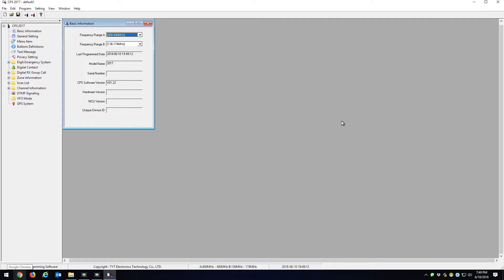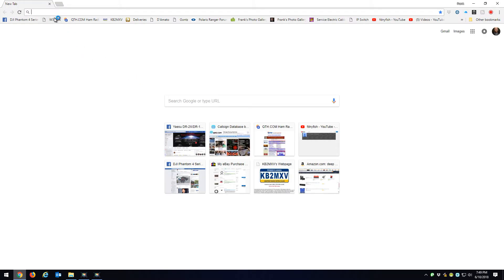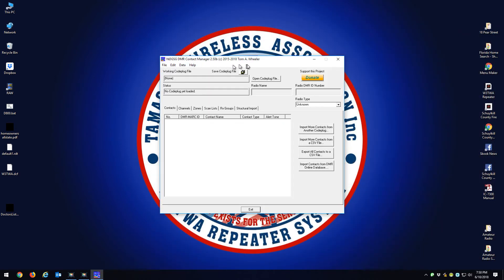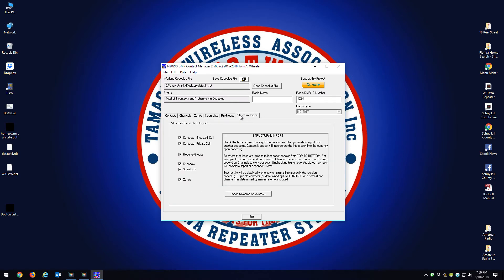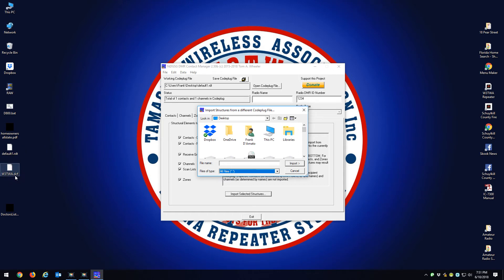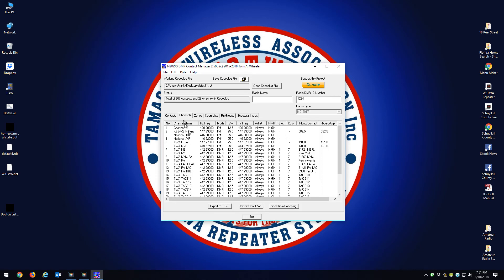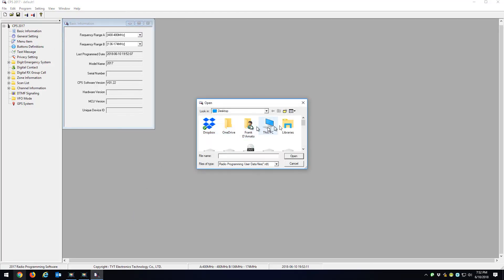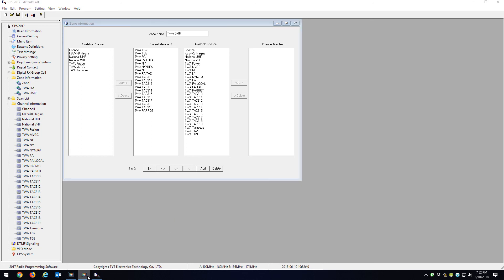N0GSG Contact Manager to Import one codeplug to another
This video will show you how to merge 2 DMR codeplugs.

Contact Manager also allows codeplug data to be easily moved between different radio types.